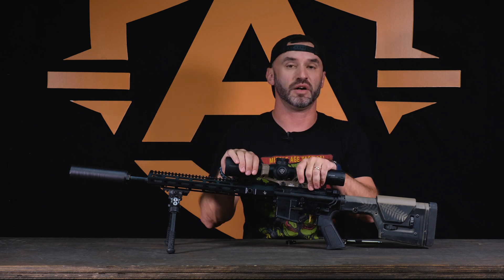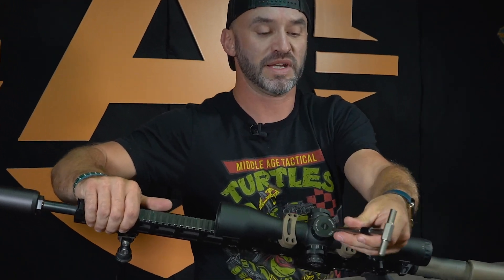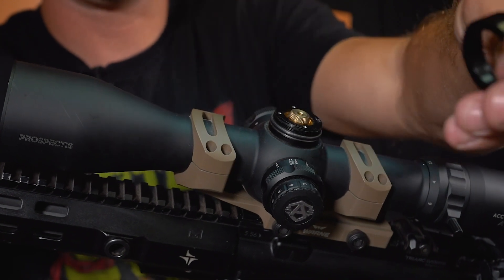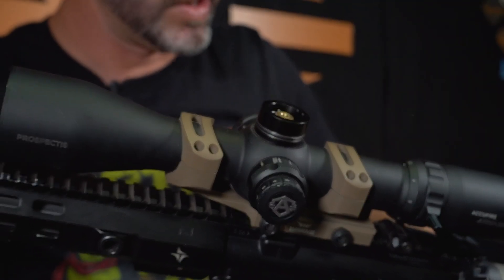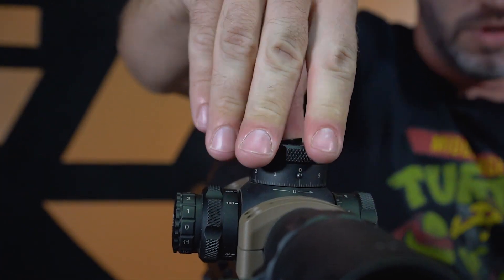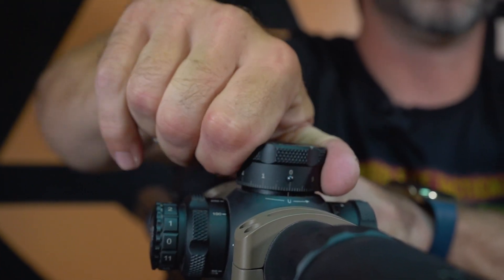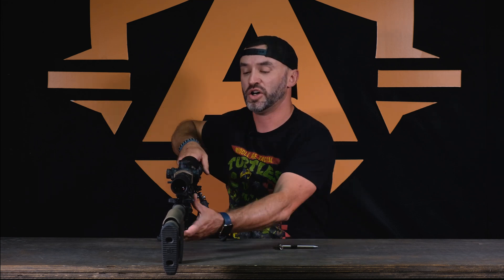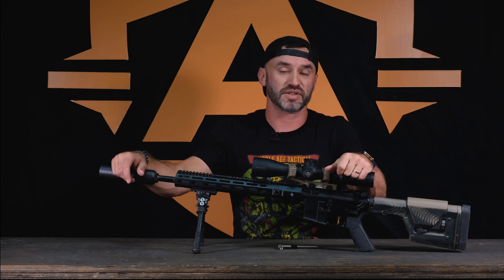ATRO-20 Zero Stop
Brandon explains how the zero stop is installed in the ATRO-20

Advancing Accuracy. Our digital spotting scopes, clip on thermal rifle optics, night vision optics, and red dot sights give you the quality you deserve, at a price you can afford.